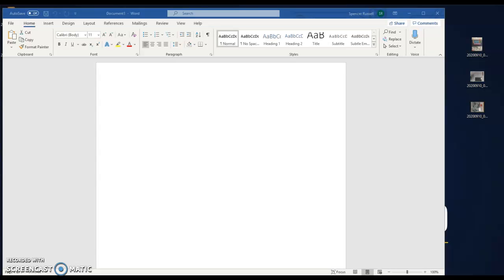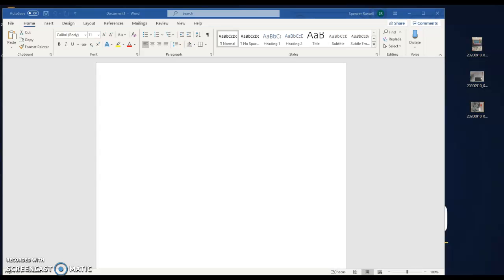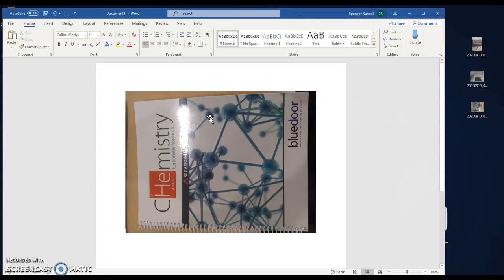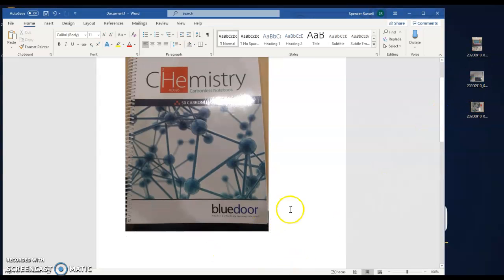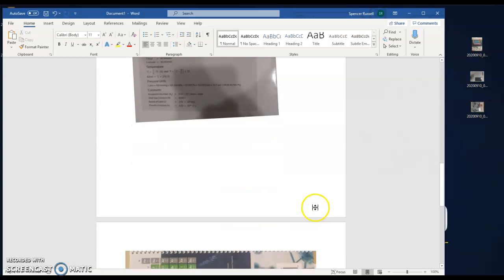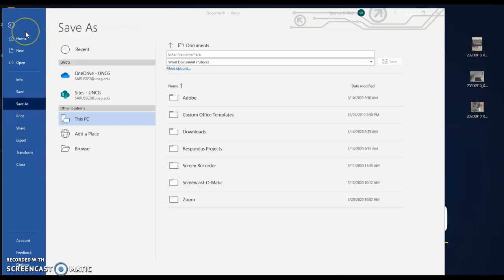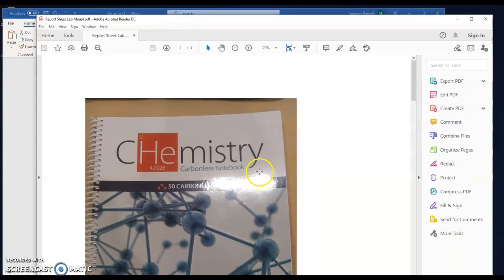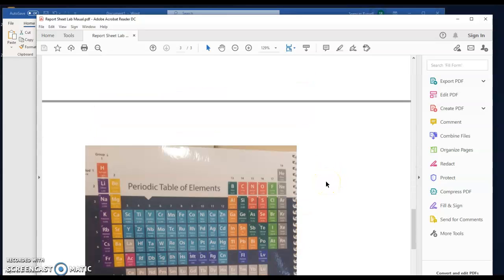Merging Images in Word and Saving as PDF